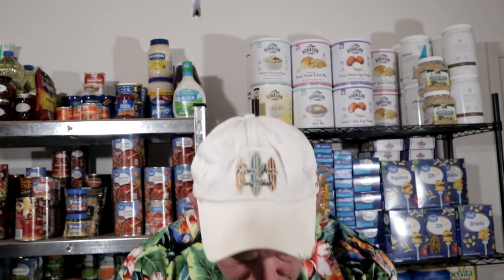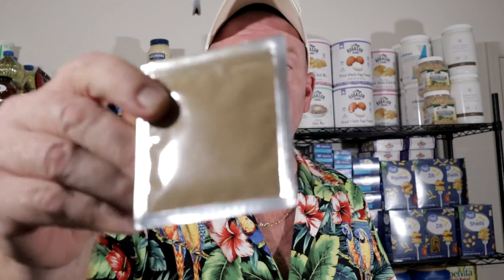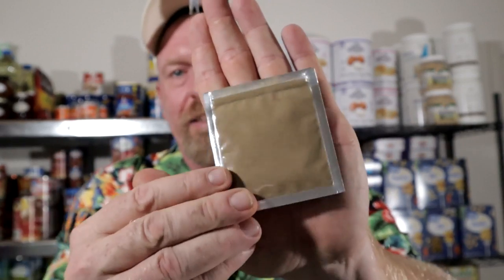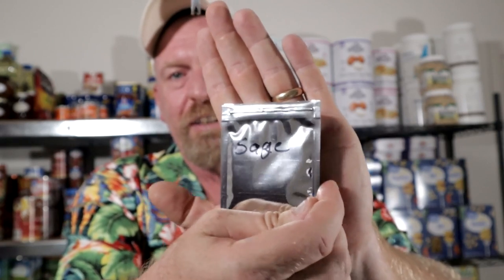Buy this NOW! Before it’s ALL GONE!